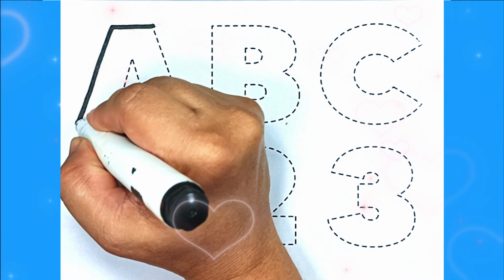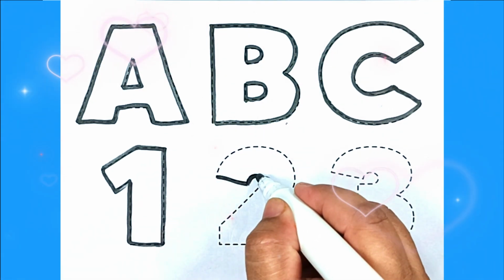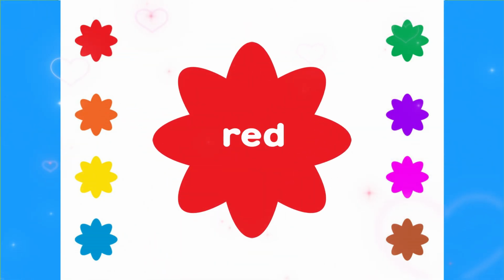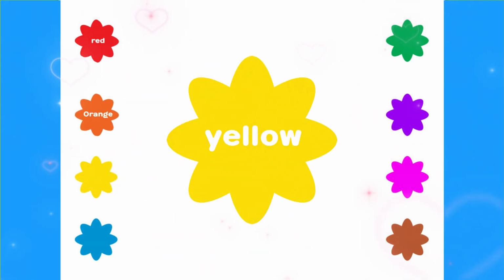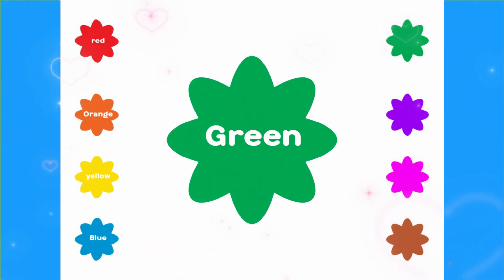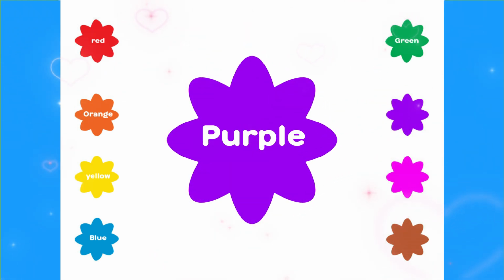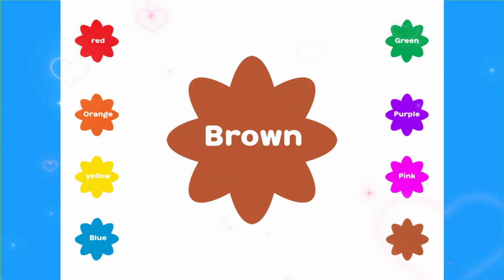Learn to Write Your ABC! and count to 3 - Tracing & Coloring